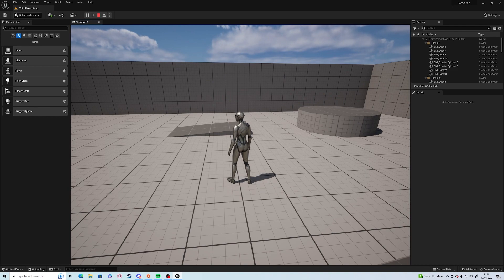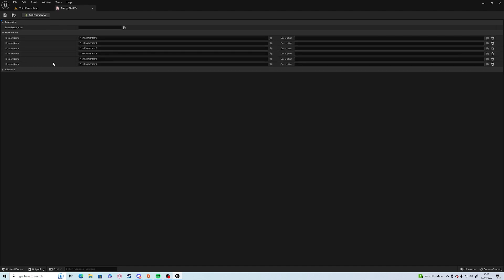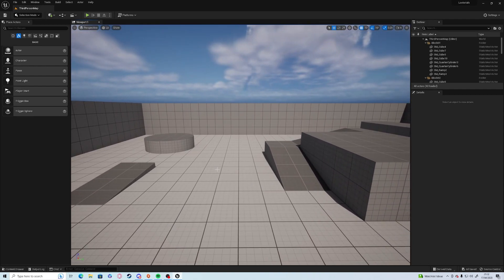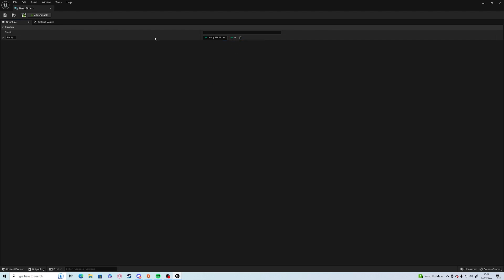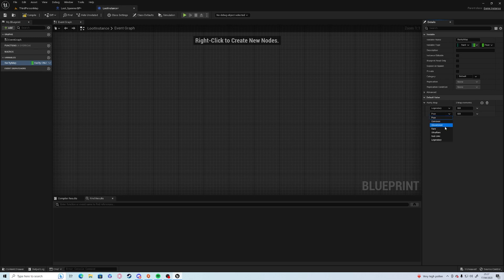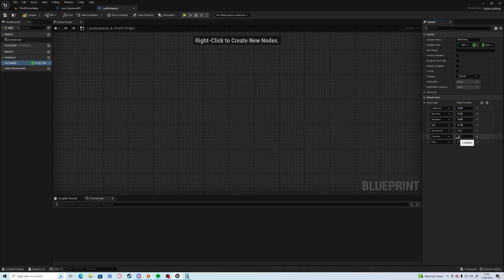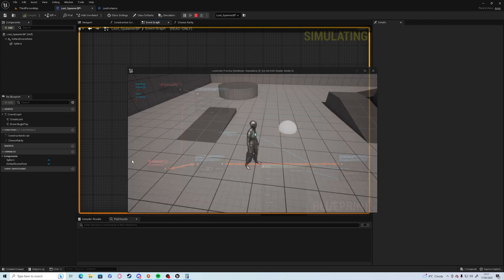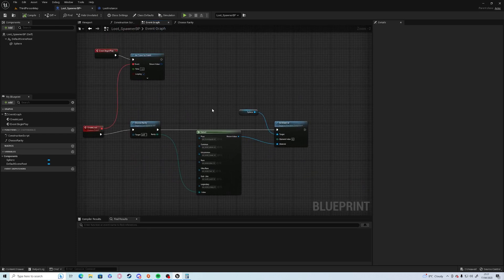Unreal Engine 5 - Loot System - Part 1 - Generating Rarity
So I've suddenly become hooked on playing the amazing Looter Shooter Tiny Tina's Wonderlands, and so I've decided to put together a mini-series for how to add randomised loot to your game!

I love games which encourage that grind to get that extra 1 stat point, and so here is part 1.

In this video, we get the world set up (which is very basic), and look to get a loot table for rarity, which we can add, expand to and edit at a later date. But for now lets get that legendary!